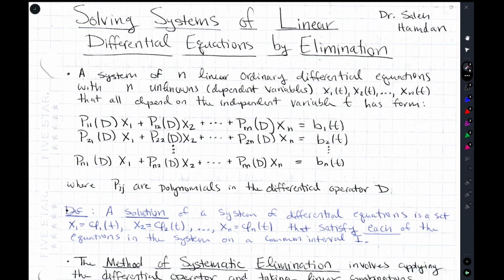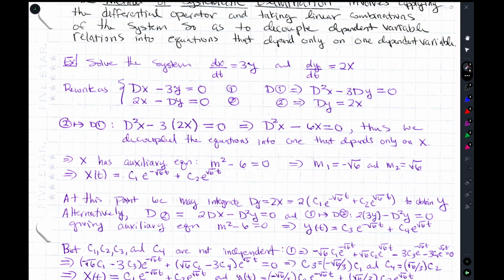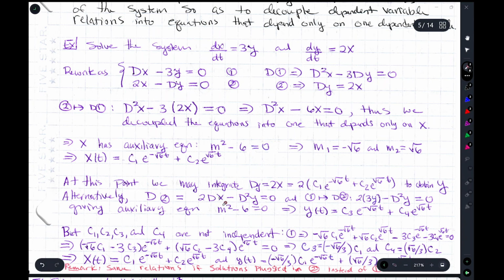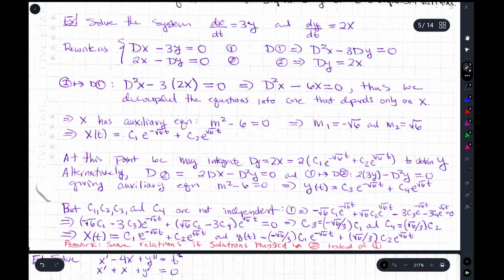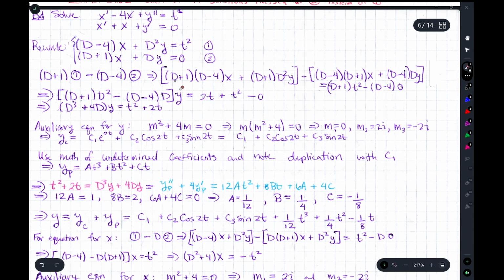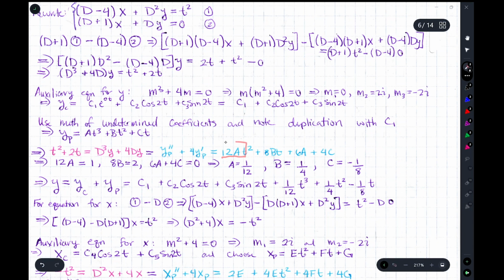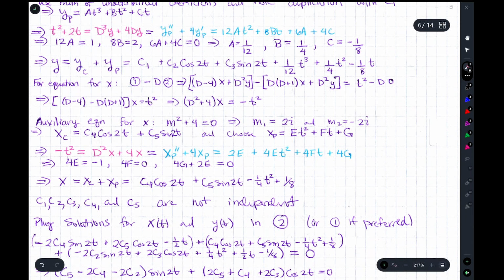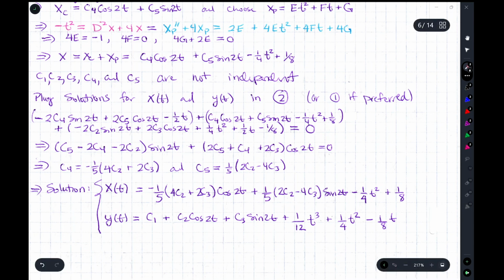ODE E36 Systems of Differential Equations: Method of Systematic Elimination